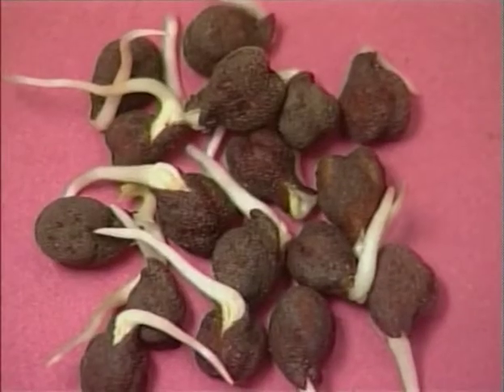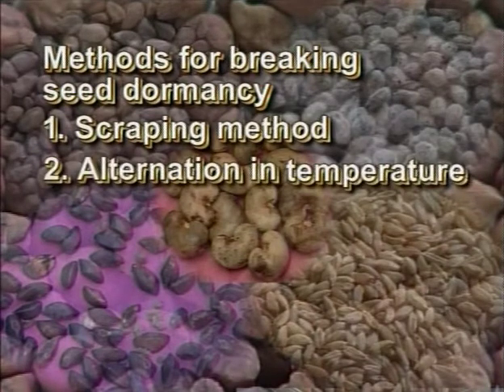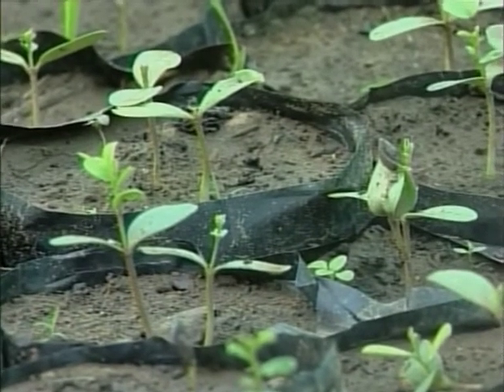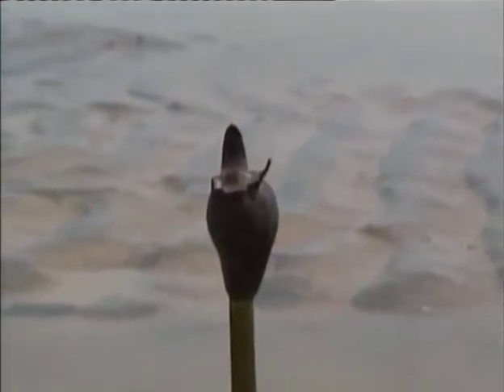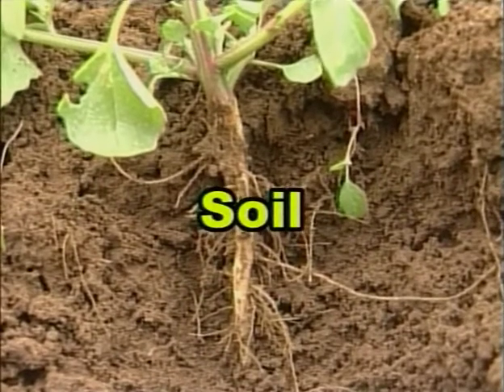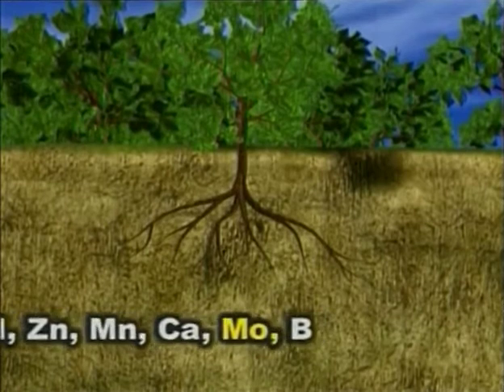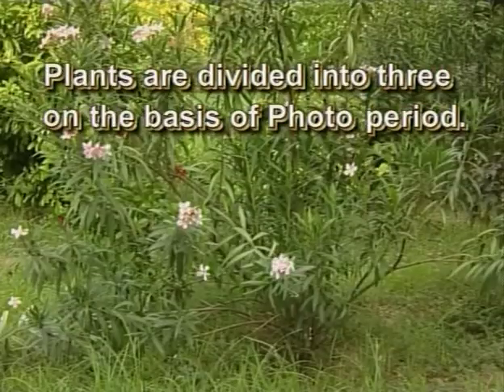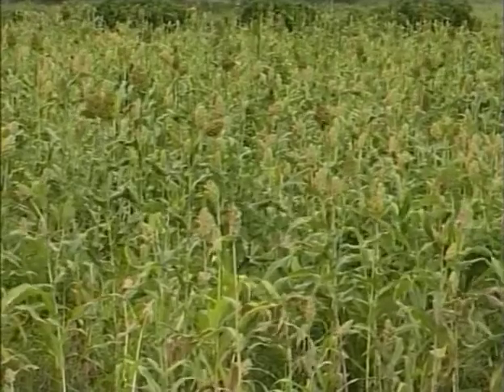Seeds Of Plants 1